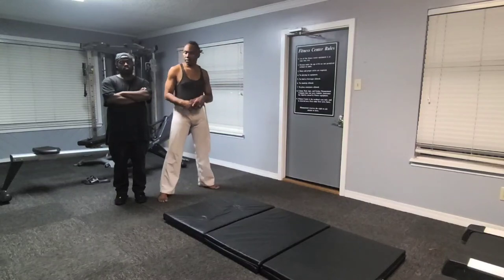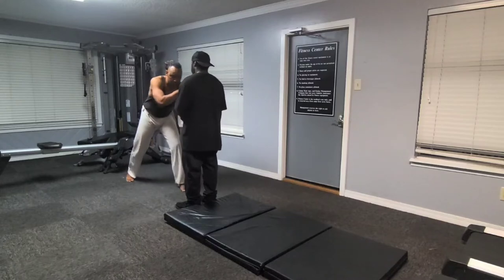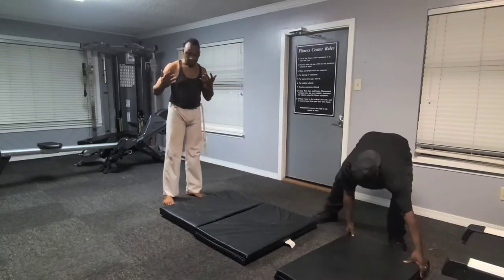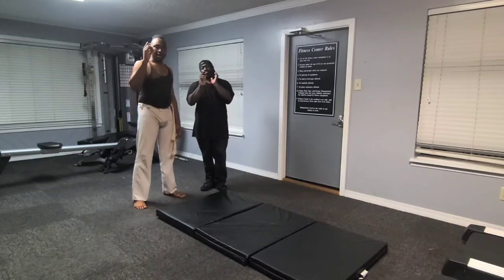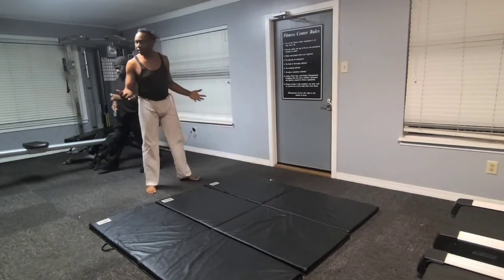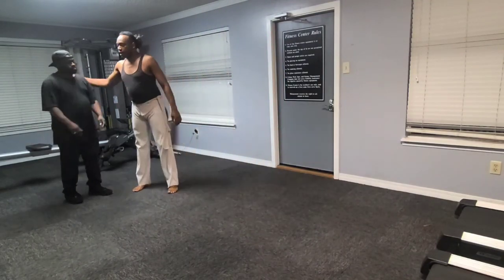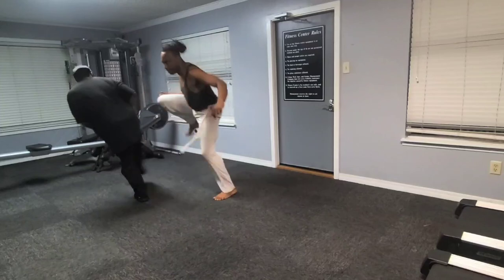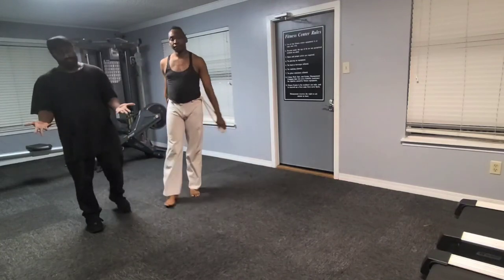Capoeira Takedown Lesson Part 3. Ver.1